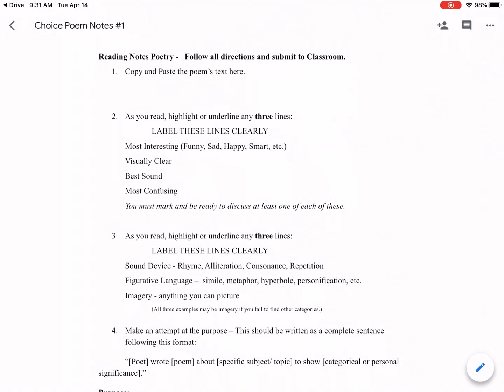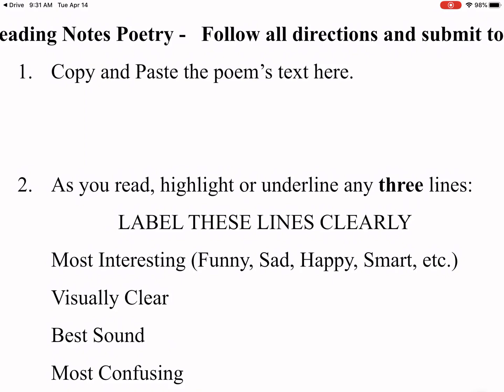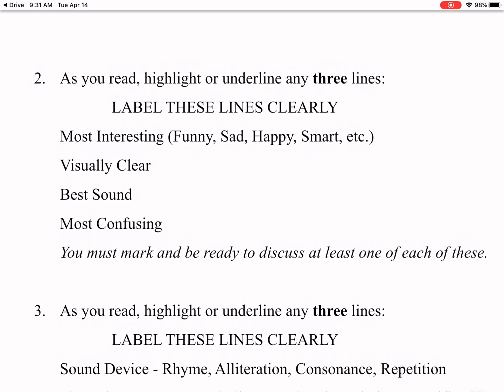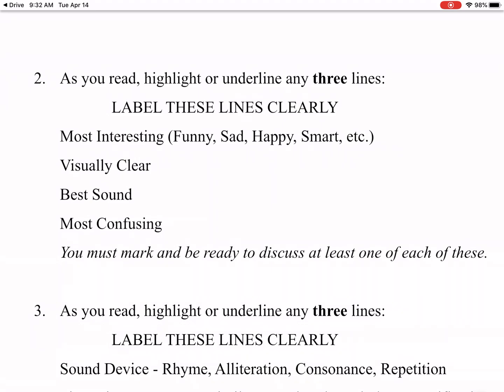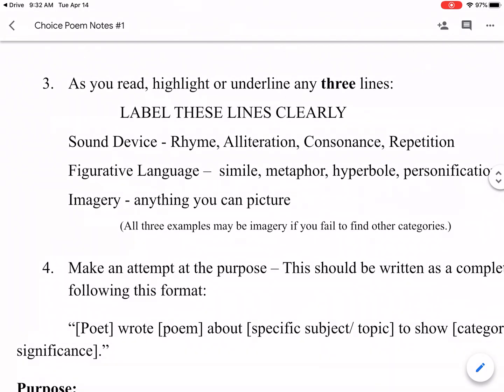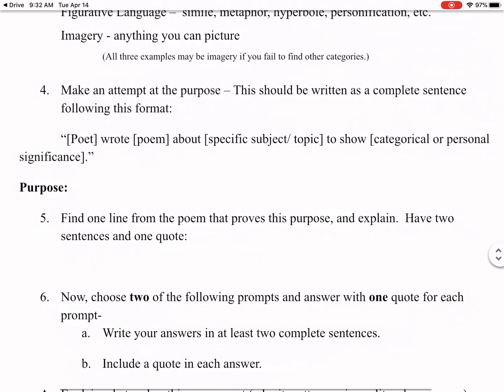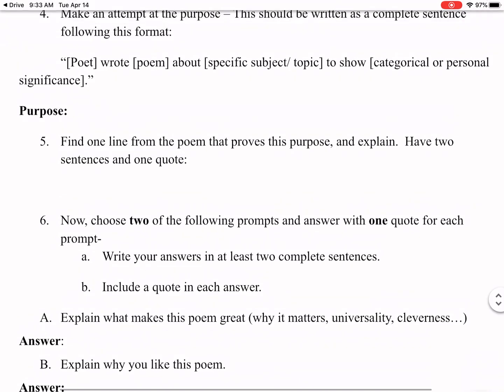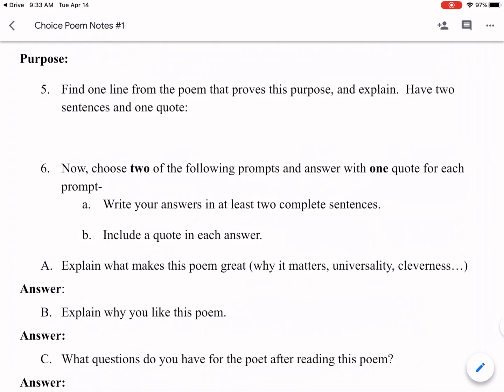Poem Choice Directions